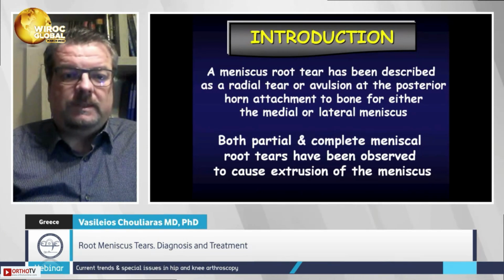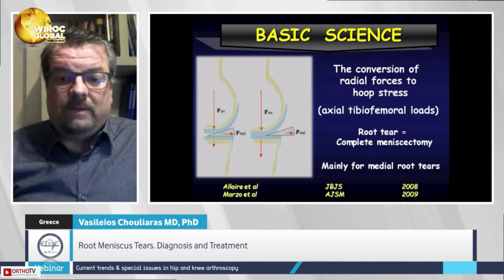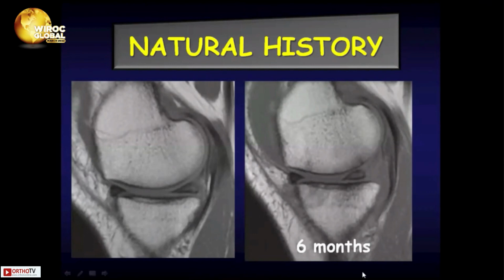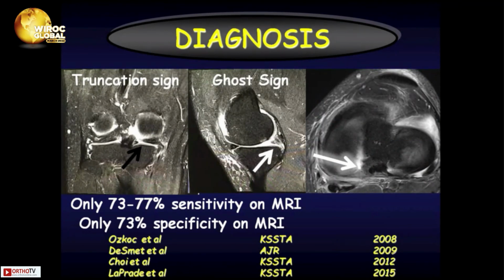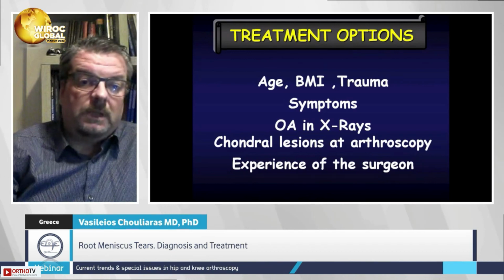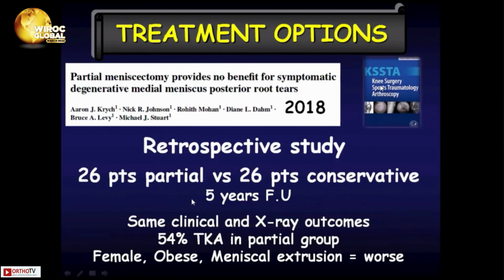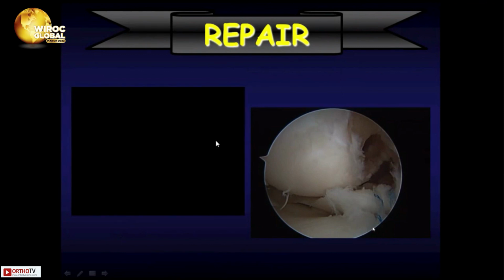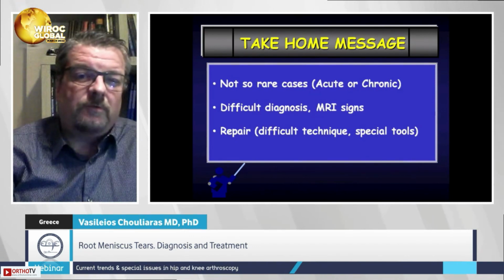Wiroc Global 2022 : Root Menisus Tears Diagnosis & Treatment - Vasileios Th. Chouliaras